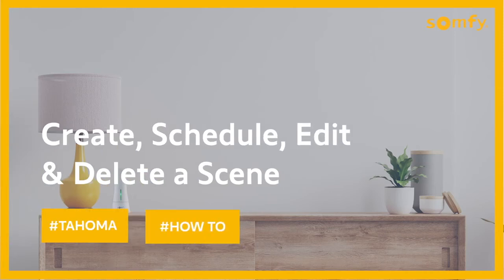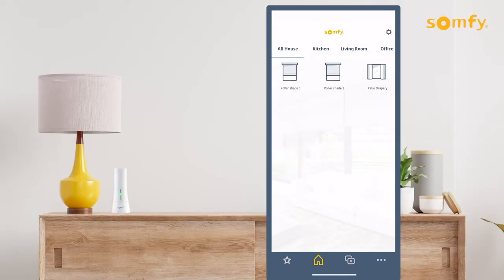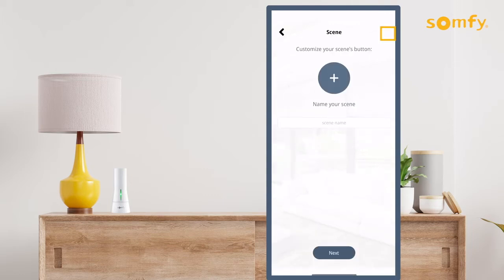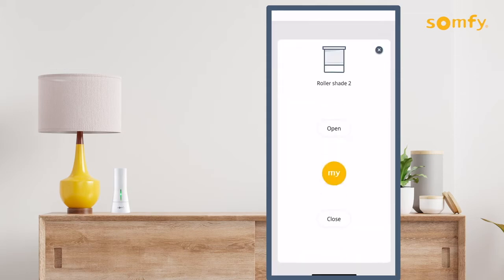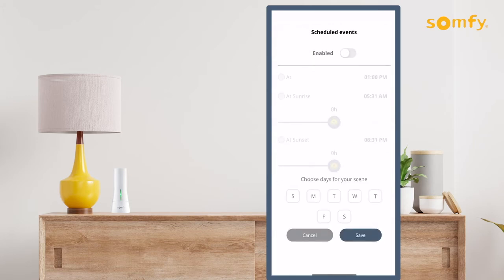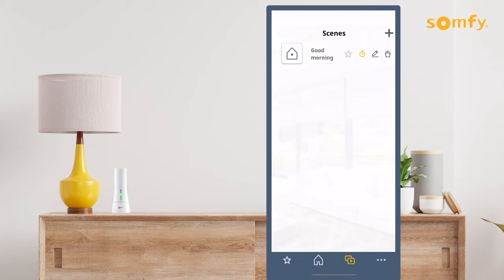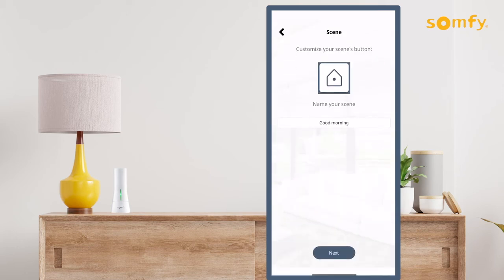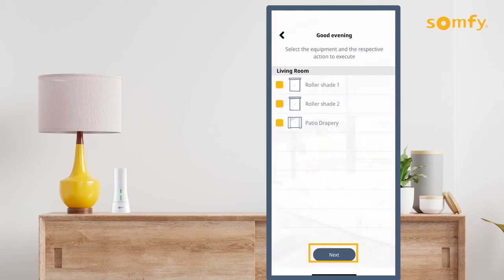SPRINGBLINDS: SOMFY TaHoma® How To Create, Schedule, Edit and Delete a Scene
Welcome to the TaHoma® video series. Scenes are a great way to automate your Somfy motorized window treatments. In this quick video we will show you how to create, schedule, edit and delete a scene.

For More Information on { SPRINGBLINDS } SOMFY Products Please Visit
Springblinds: Motors, Sensors & Controllers

1099 Linden Ave. Unit. C